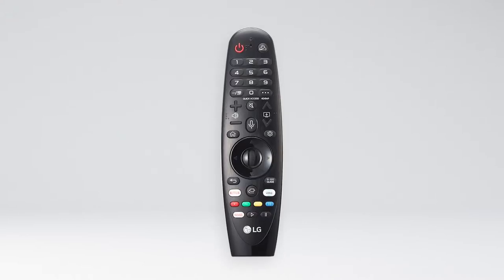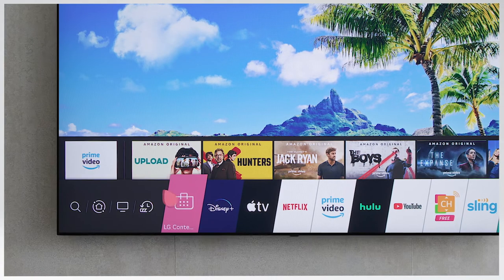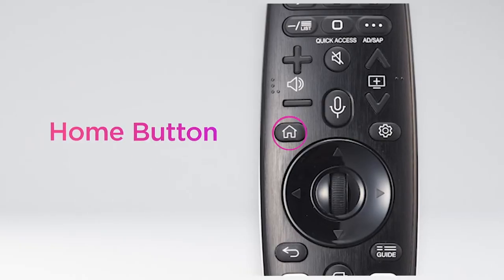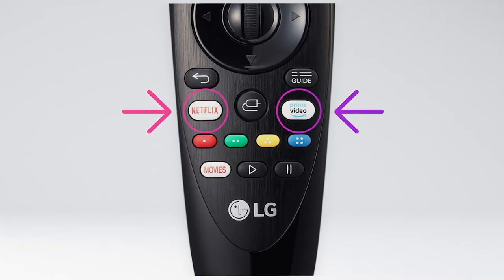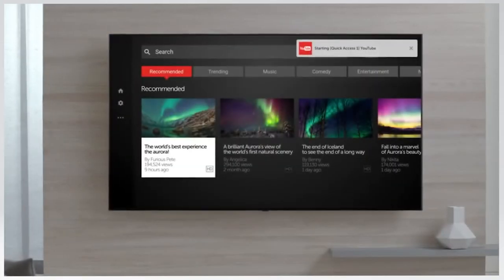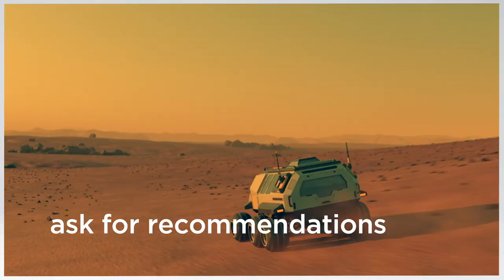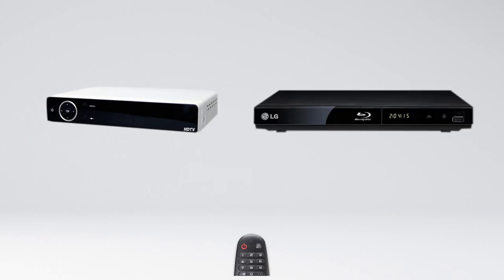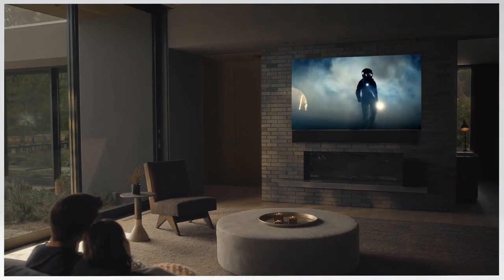LG Magic Remote